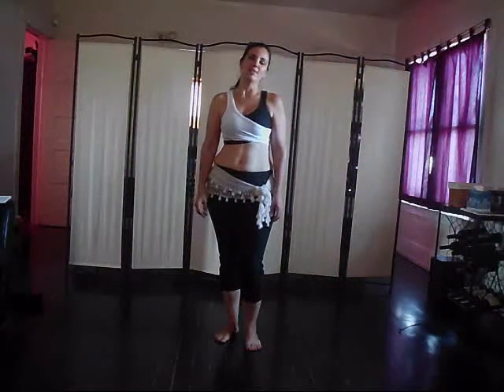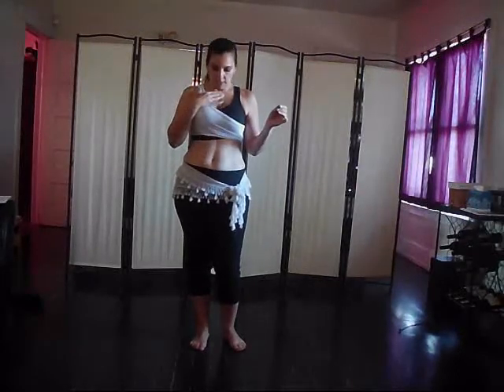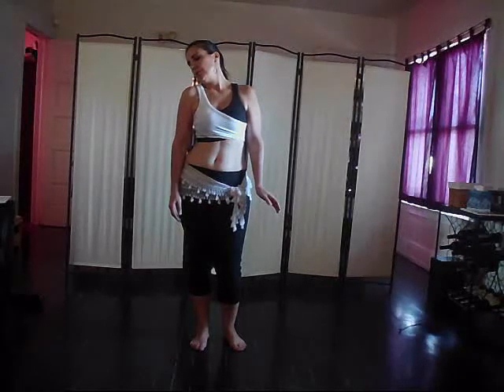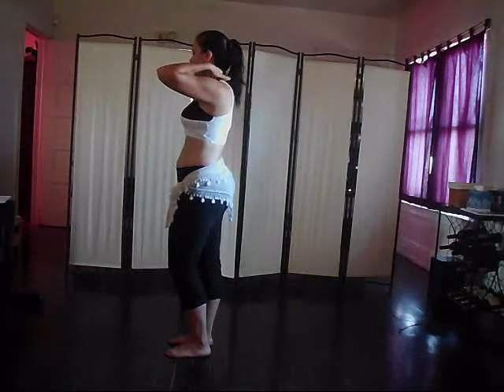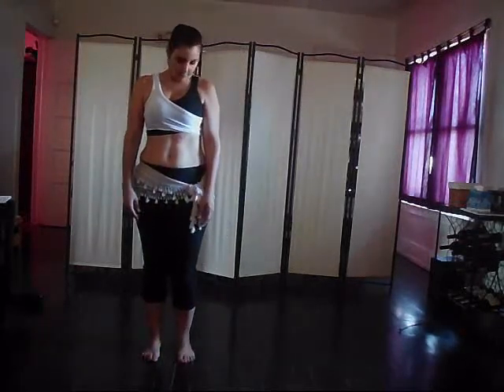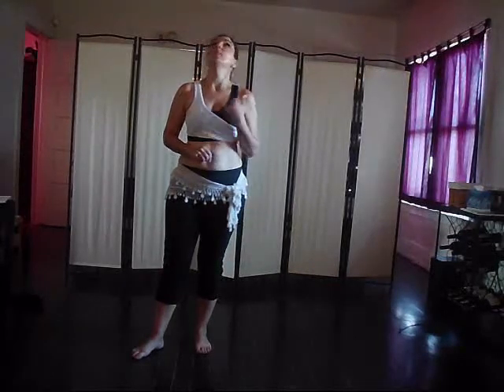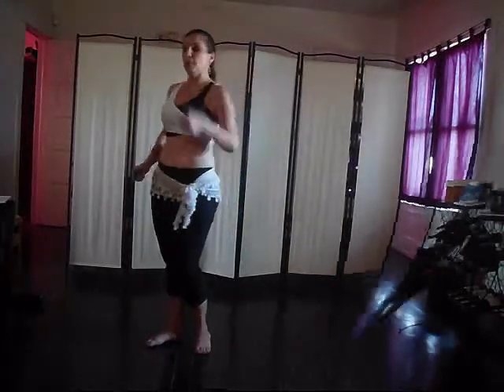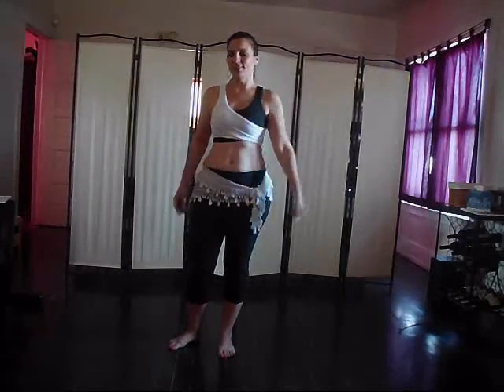⭐ Belly Dance - Heads will Roll... Safely ⭐